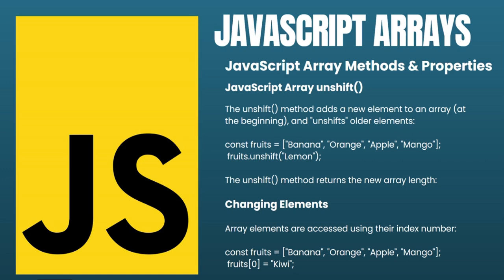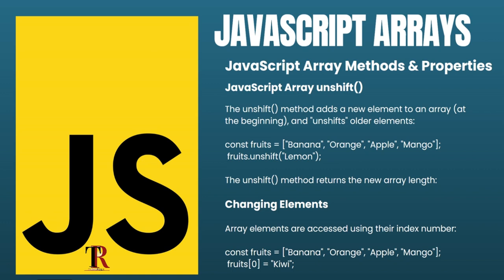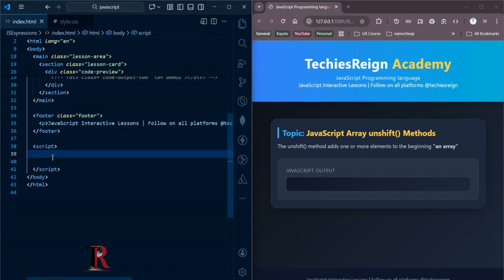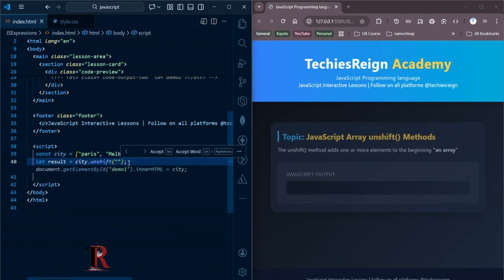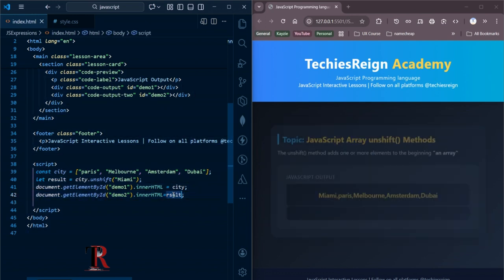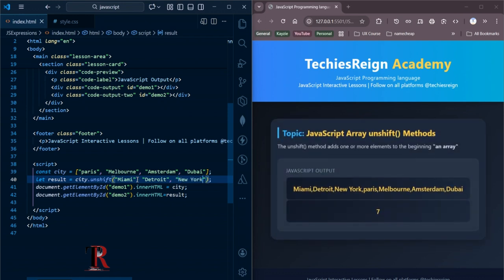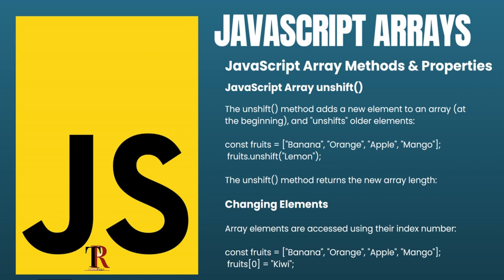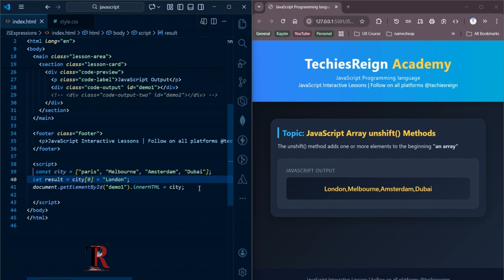JavaScript Array Unshift Method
Working with array unshift method